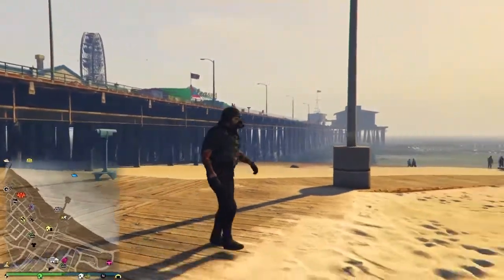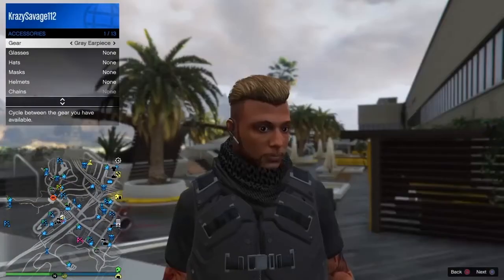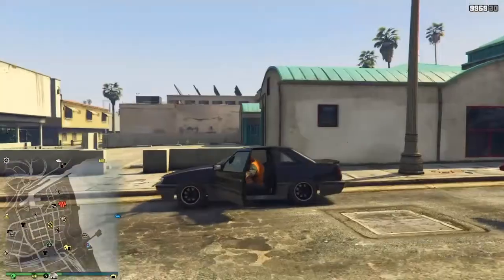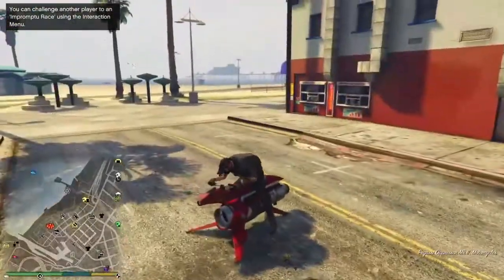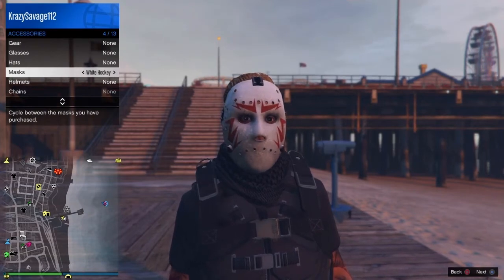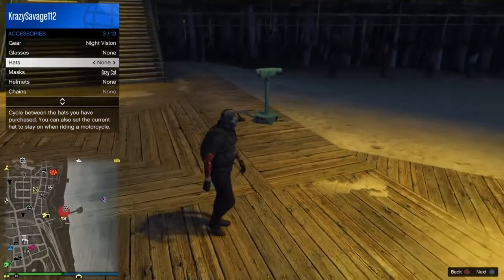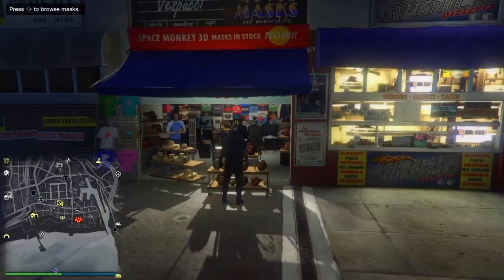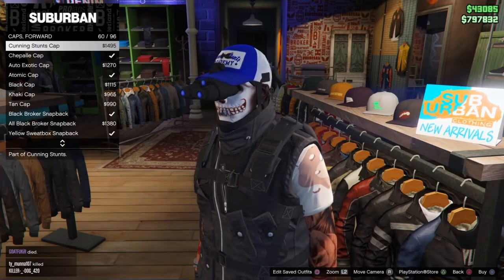HOW TO WEAR NIGHT VISION GOGGLES WITH ANY MASK, HAT OR HELMET “GLITCH” GTA5 ONLINE | TUTORIAL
“If You Have An Idea That You Genuinely Think Is Good, Don't Let Some Idiot Talk You Out Of It. (Stan lee)

Best Comment Will Get A Pin